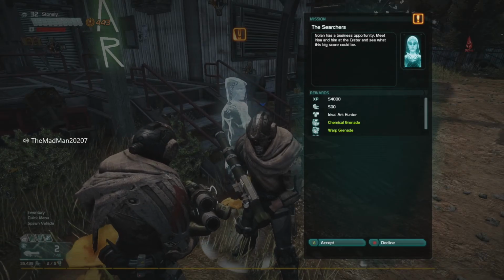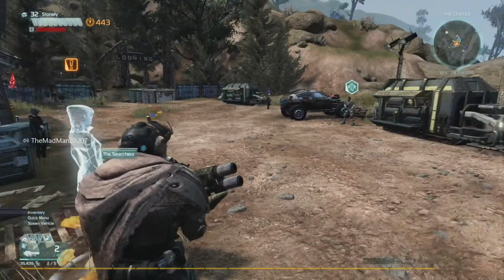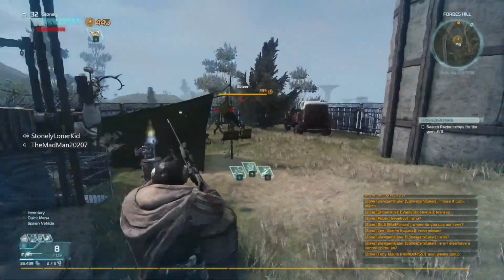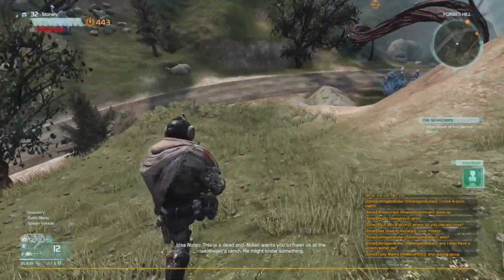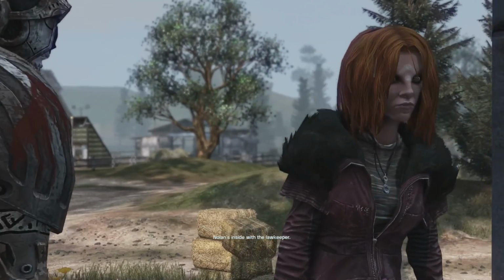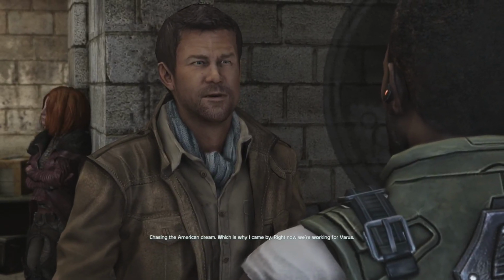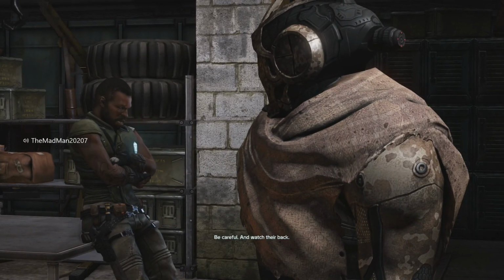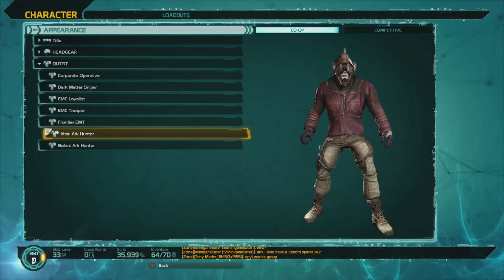Defiance 2050 | How to Unlock Irisa Outfit